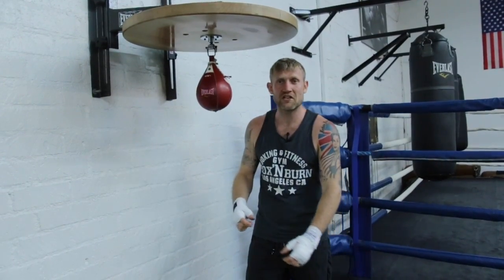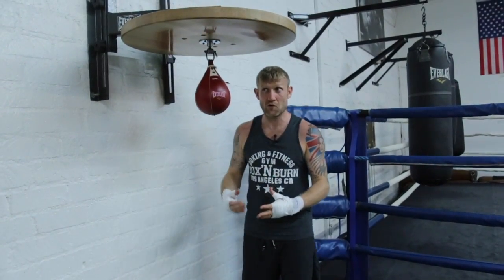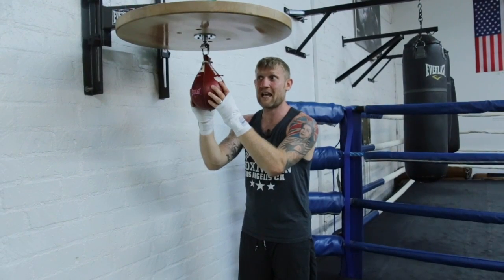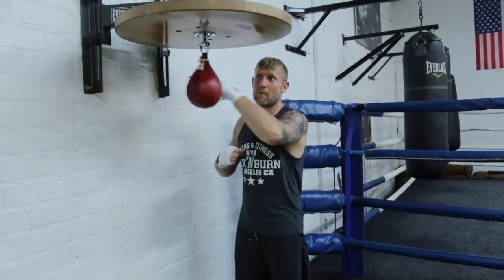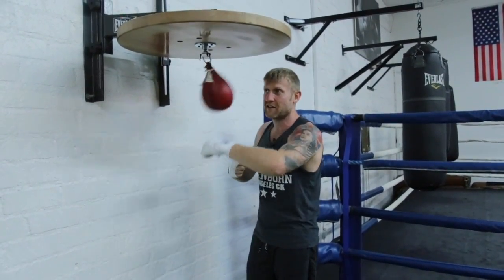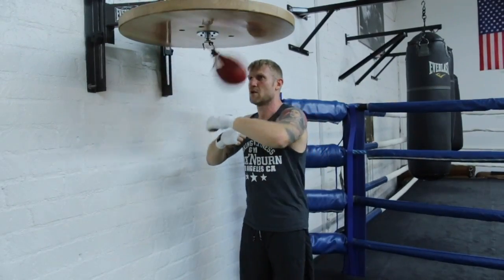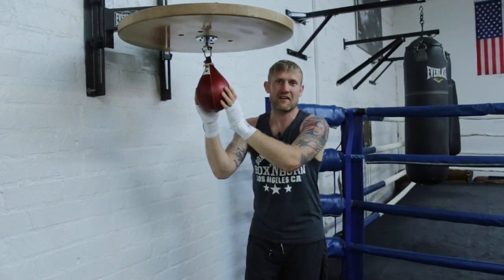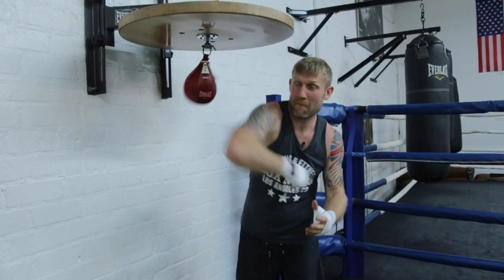How to hit the speed bag for the 1st time! Subscribe for more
I love the speed bag, It's a great tool but can be a little intimidating to use if you have never used it before